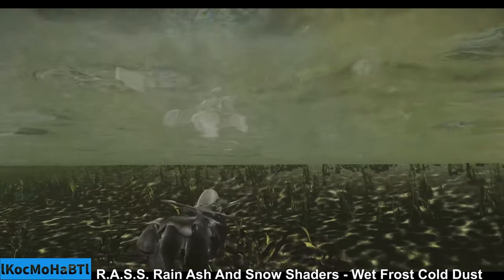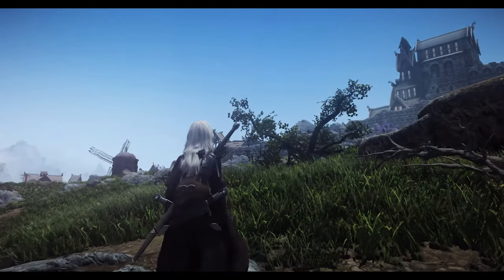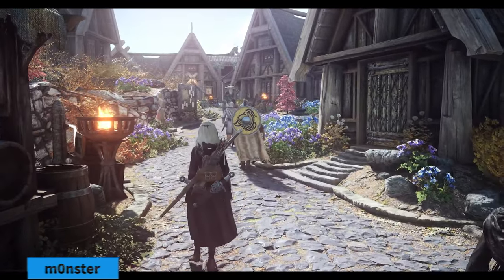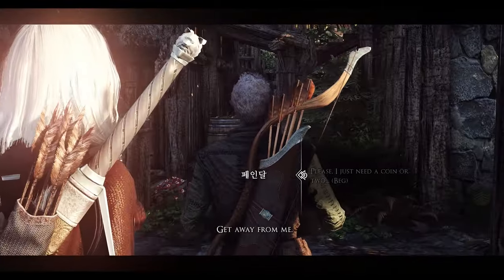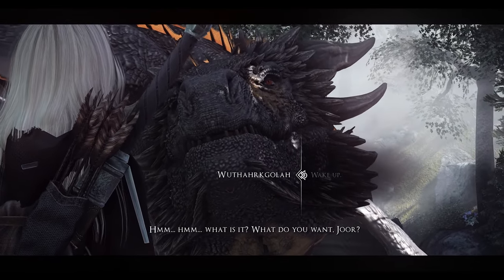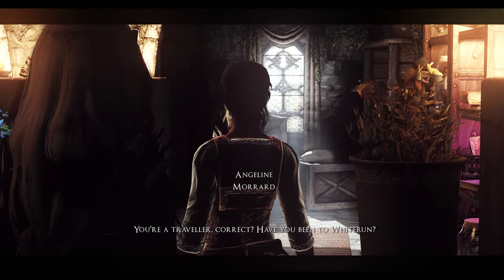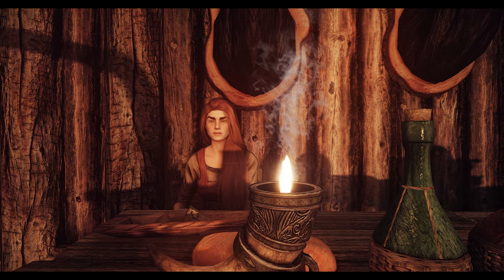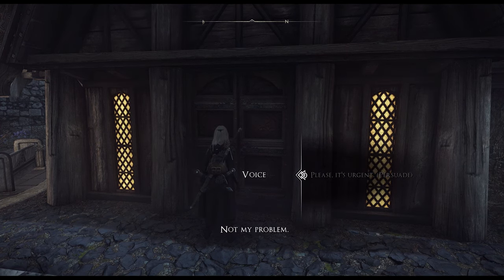Skyrim Immersion Overhaul: Skyrim Enhance Guide (2024)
I. PRESET

II. CHAPTER
00:00 INTRO

00:18 R.A.S.S. Rain Ash And Snow Shaders - Wet Frost Cold Dust

00:47 Wet and Cold SE

01:22 Immersive Interactions

01:53 No NPC Greetings

02:32 Travellers of Skyrim

03:40 Interesting NPCs SE (3DNPC)

04:20 Citizens of Tamriel SE

05:09 More Immersive Activations

05:47 Precision

06:30 Smoking Torches and Candles

06:53 Store Entrance Doorbells

07:16 Simply Knock

07:56 OUTRO